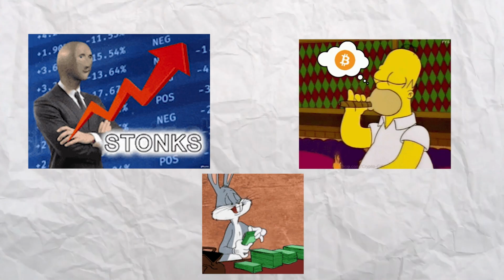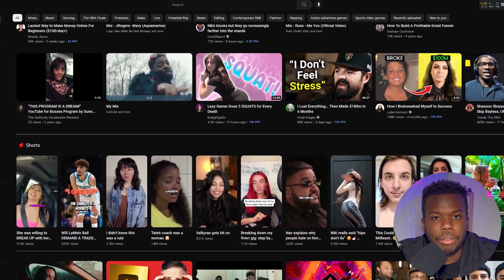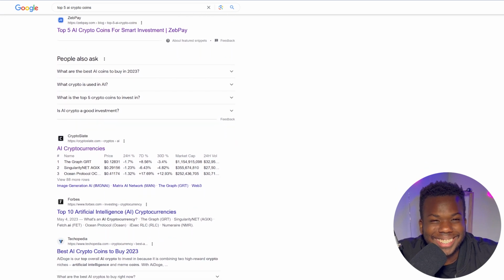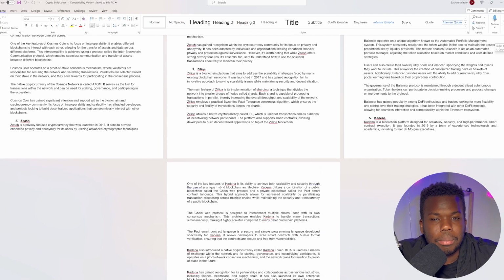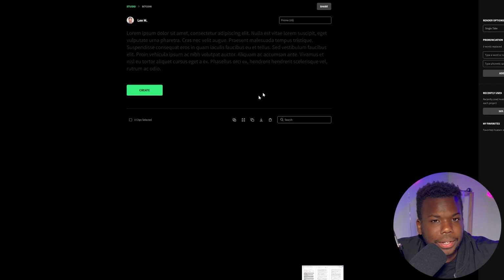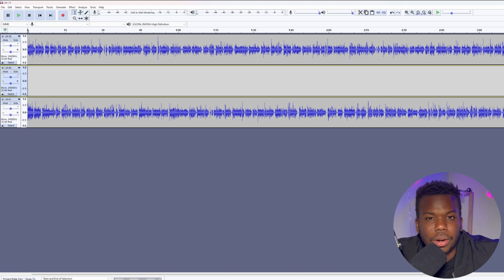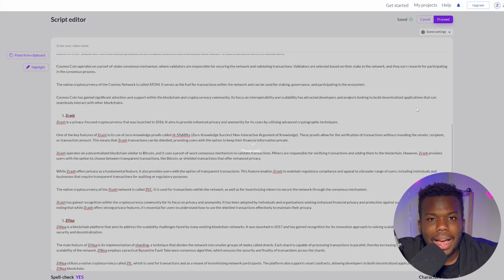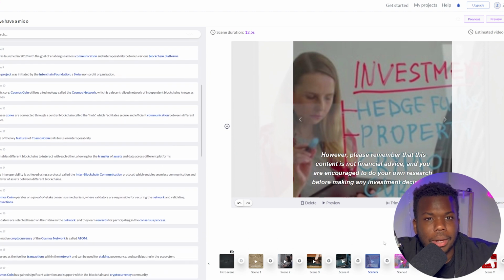How To Start YouTube Automation Using A.I. (Pictory AI)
My goal is every video to be a full youtube automation course that can help you start, scale, and automate your own faceless channel. If you are interested in youtube automation, or creating a cash cow youtube channel, then you are in the right place. I will teach you how to make faceless youtube videos, and how to start a cash cow channel. If you also want to learn youtube automation with ai, then you will love this content as well! This is the number one channel on teaching how to start youtube automation.